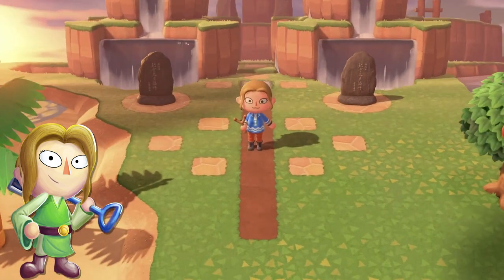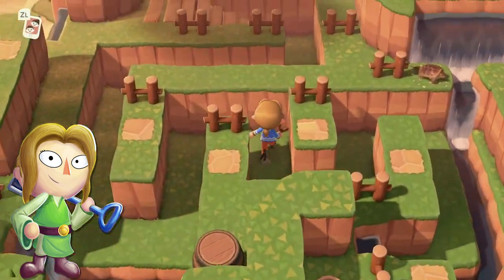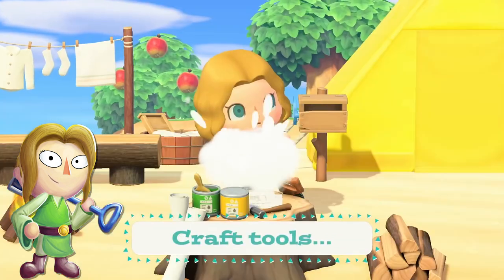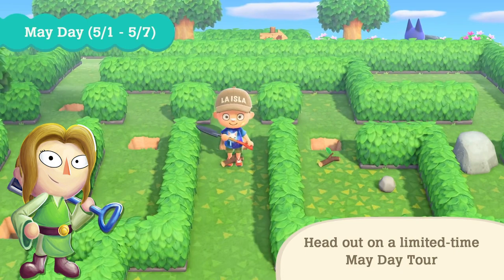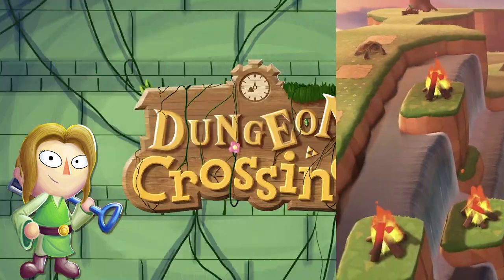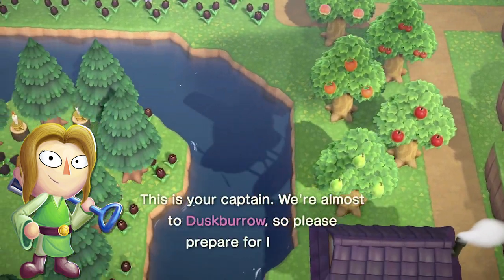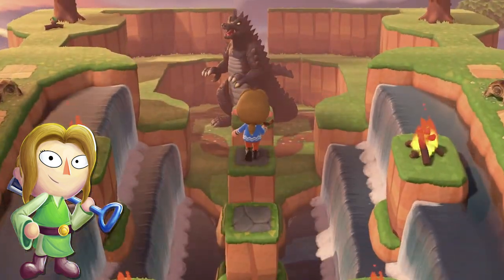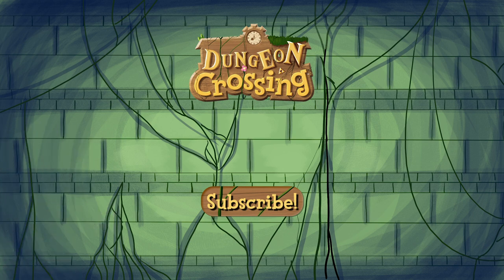What is Dungeon Crossing?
Dungeon Crossing is a new, Island-wide project in Animal Crossing New Horizons! Using terraforming, I'll be creating fully playable, puzzle solving, Zelda-like dungeons. I will be completely transforming an entire island. By hiding tools and materials throughout the island, you'll have to hunt down and discover what you need in order to reach new areas and eventually complete the Maze. This channel will document the creation and design of this island dungeon, and when it's complete I'll invite viewers and streamers to traverse the dungeon themselves to potentially win valuable Animal Crossing prizes, and compete for the best completion times.

Footage Used:
Animal Crossing New Horizons (2020)